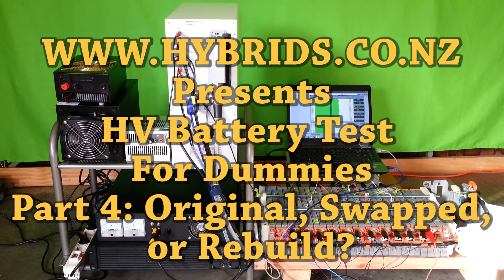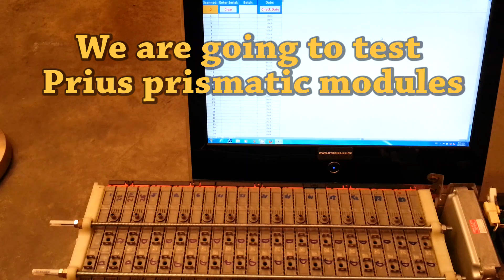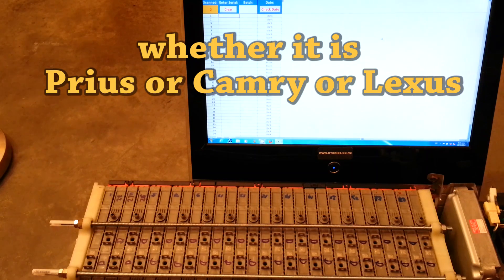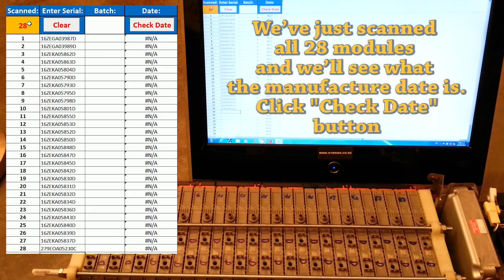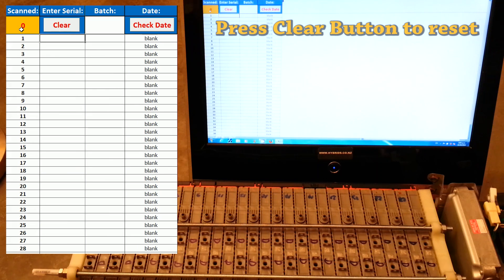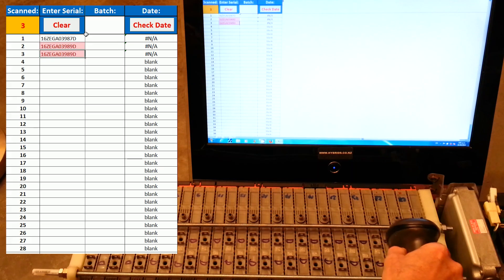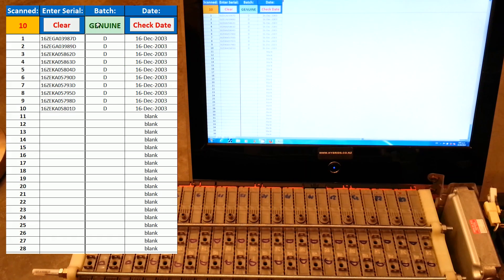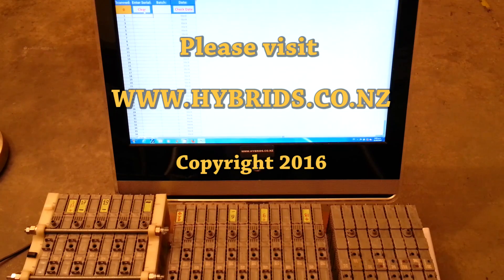Prius Battery Modules Manufacture Date Scan: Original, Swapped or Rebuild?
In this video we show how fast and easy it is to scan and check the hybrid battery modules manufacture dates with our tools.
Second hand batteries may not be what they are claimed to be.
In 30 seconds it can be revealed if the battery is manufactured at the same time as the car or whether there are any individual modules have been changed in an attempt to fix failed pack.
We've designed this tool to help independent garages, wreckers, second hand dealers and insurance companies to make an informed decisions.

Watch our video:
Testing 1000 modules in 1 month on 20-channel Battery Analyzer:

Equipment is available for sale to business in selected countries.
We also provide training in Auckland, New Zealand.
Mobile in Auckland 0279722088